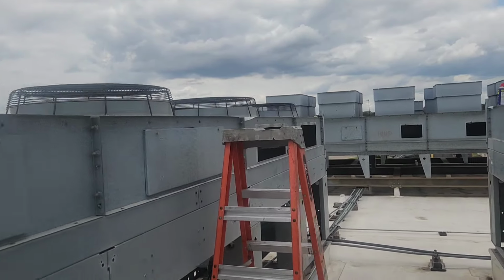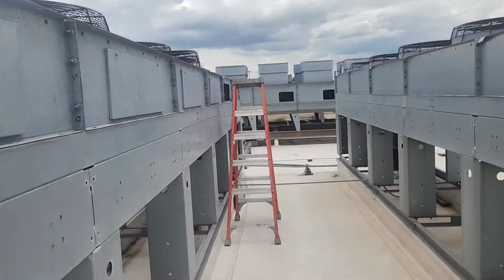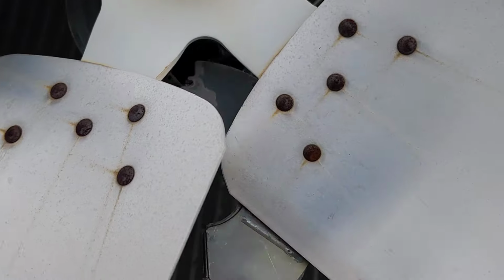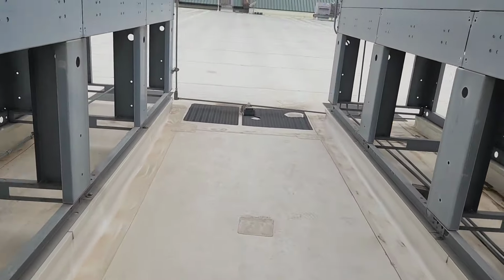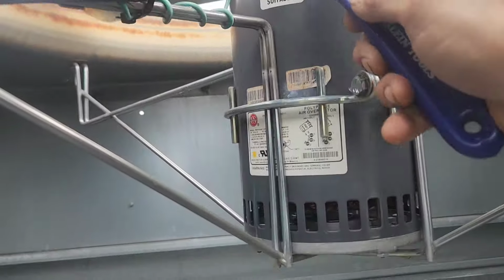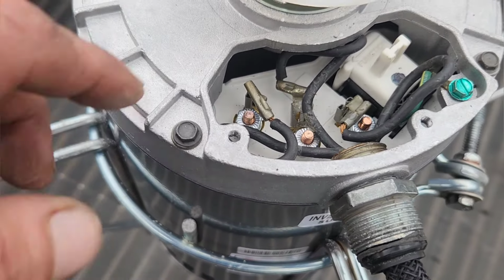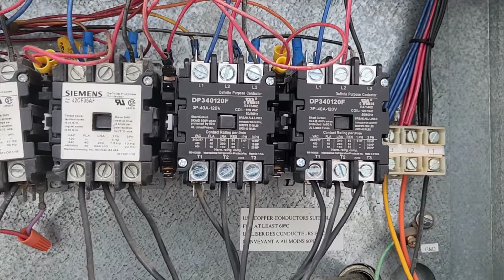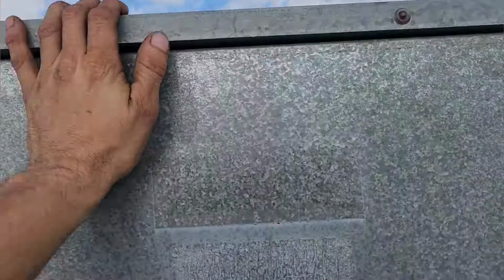Replacing the Condenser Fans on the Frozen Food Rack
YT287

Making the repairs to that frozen food rack that went down.
New motors blades and controls.